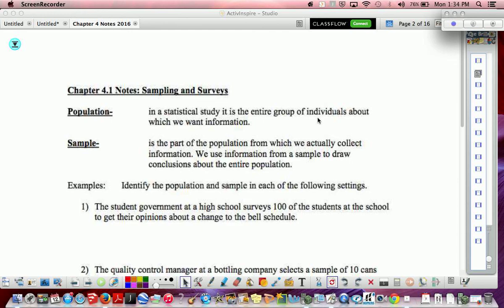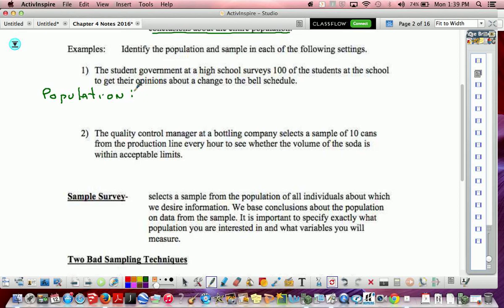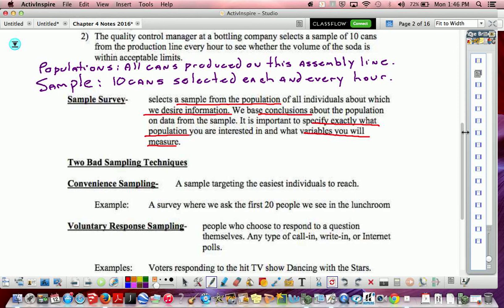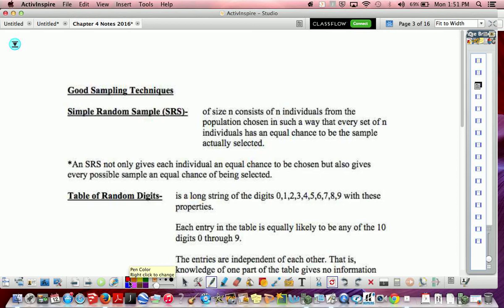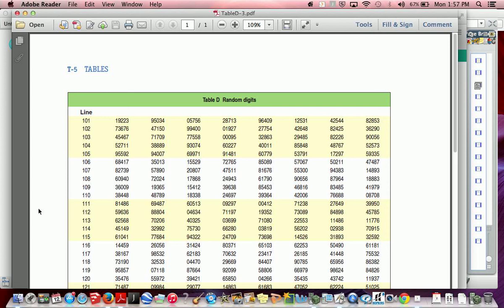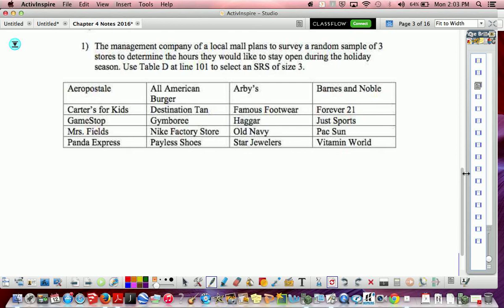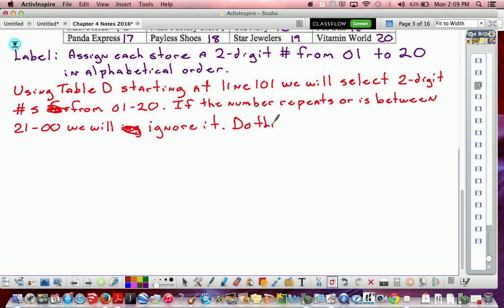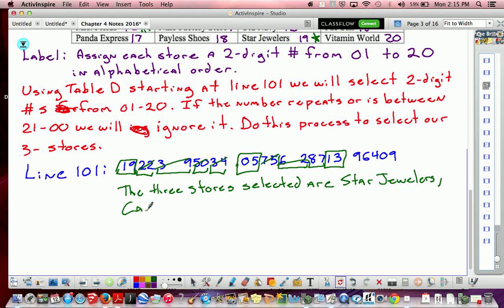Notes Ch4 1